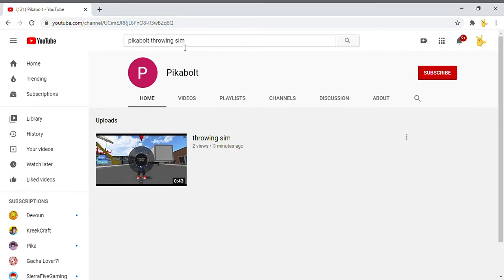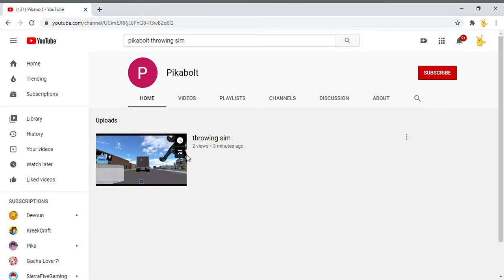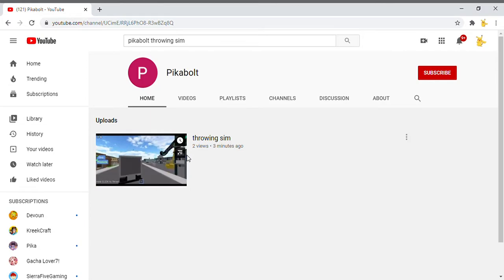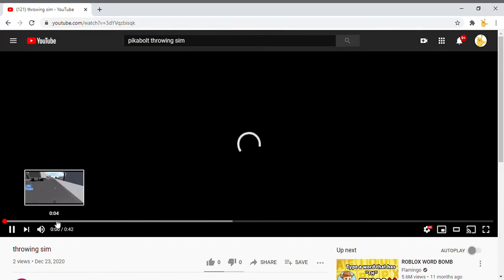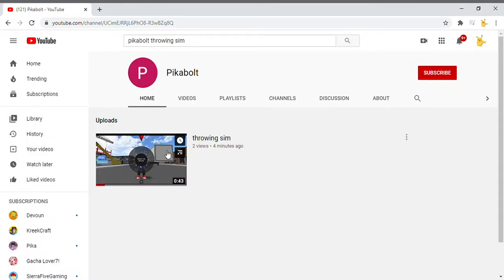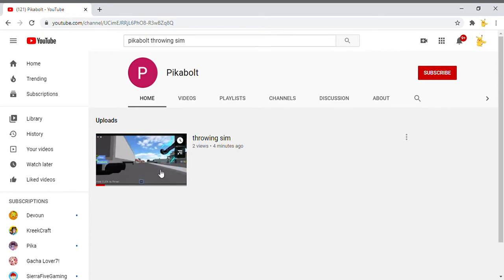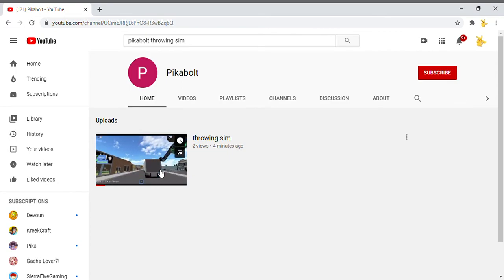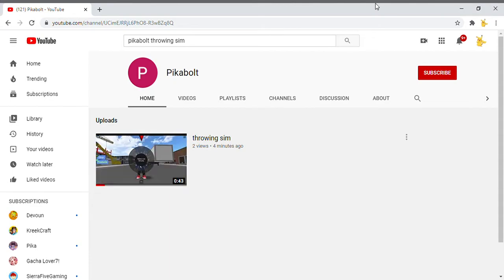My new channel